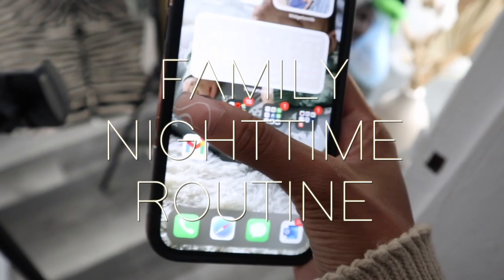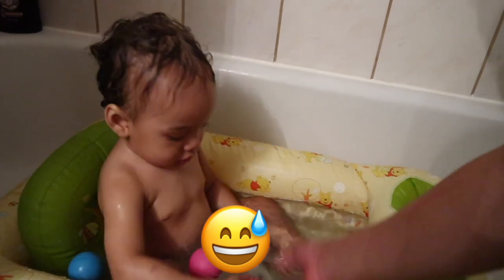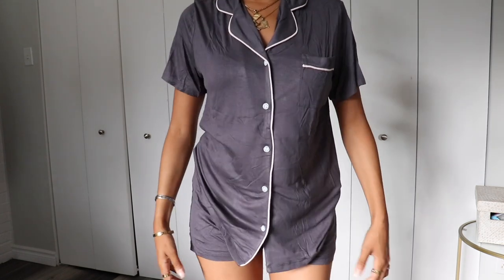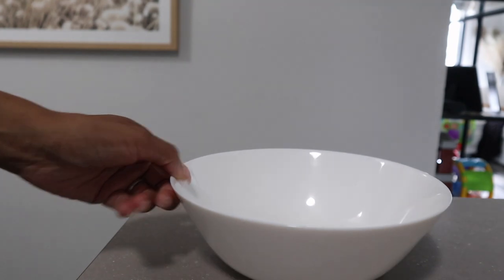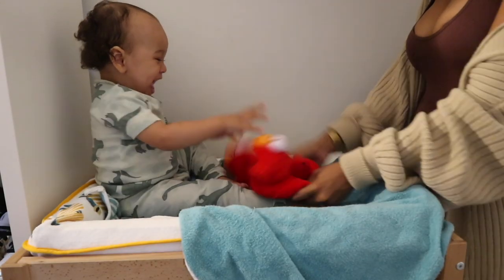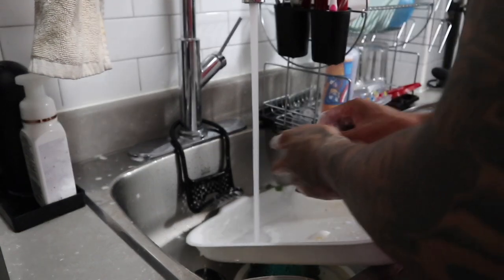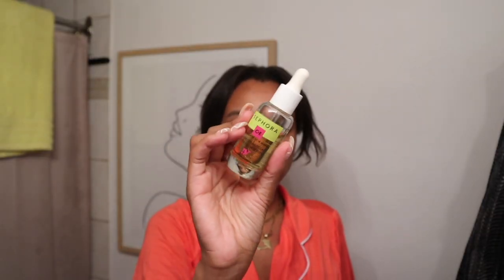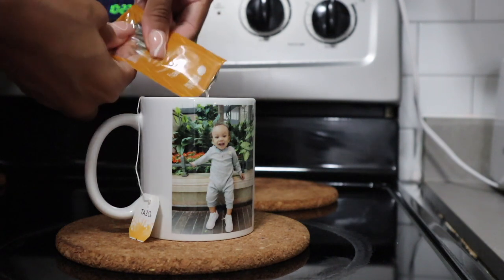FAMILY NIGHTTIME ROUTINE W/A 1 YEAR OLD BABY ! NEW PJ'S | QUICK & EASY DINNER | SKIN CARE ROUTINE !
35%OFF on all products
Code:
DARCIA01
Web:

KIDS CARMIE : DARCIA10

CARE\OF : DARCIA50

SB JEWLERY COLLECTION : DARCIA15

LUXIE BRUSHES : DARCIA

PRINCESS POLLY : DARCIA

CAMERAS :
Sit-down video :
Canon t7i
Vlogs :
Canon m100
Sony ZV1

SHOP MY FAVES :

-COACH PILLOW TABBY

-LA NEIGE SPF

-DIOR SLIDES

-LEVIS SHORTS

-FAV GOLD EARRINGS ATM